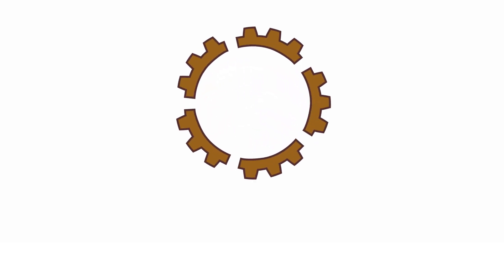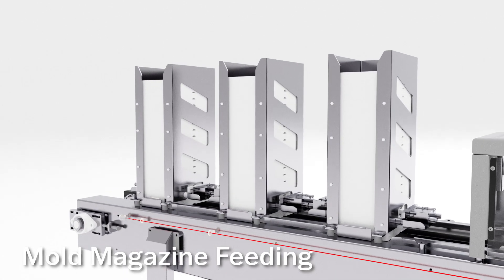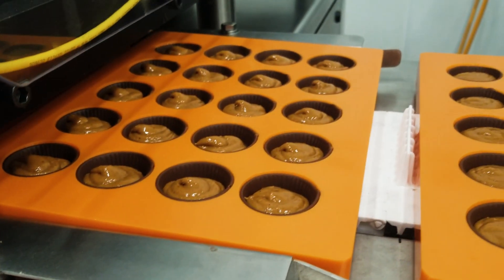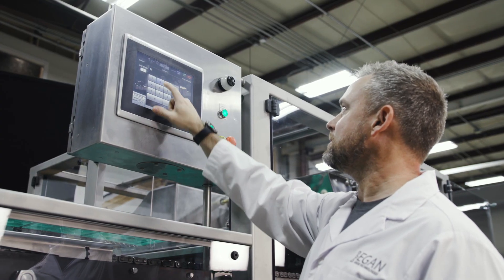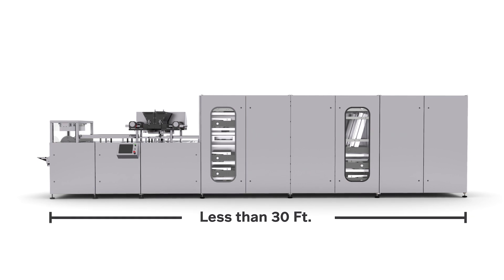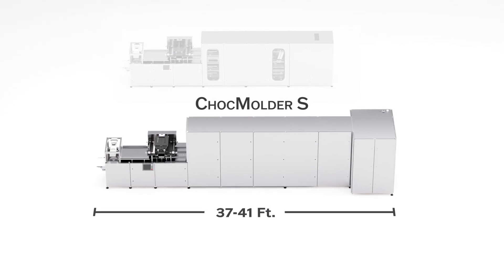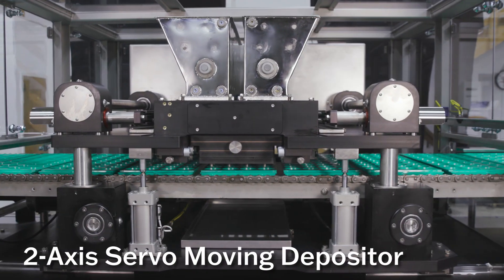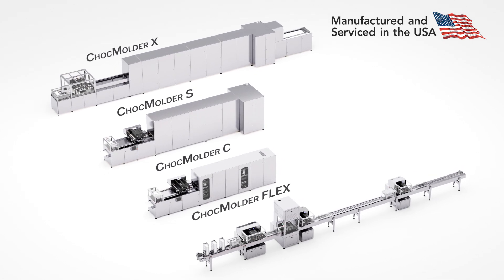Egan Food Technologies ChocMolder™ Series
Egan Food Technologies offers chocolate molding equipment for companies of all sizes — from our modular, semi-automatic ChocMolder™ FLEX with production rates of 100 to 500 lb/hr to the ChocMolder™ X that produces up to 2,000 lb/hr. We also offer the industry’s only fully automatic chocolate molding line under 30' in length, the ChocMolder™ C, packed with industrial-class features in a compact size. The ChocMolder™ C, S and X lines have been standardized. Piston blocks, deposit plates and molds are all interchangeable across this series of automatic molding lines.